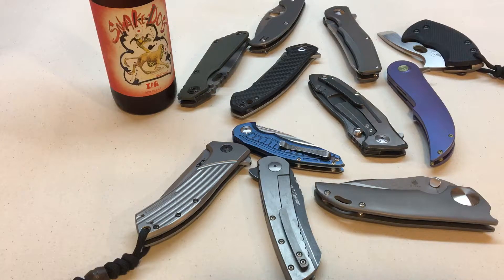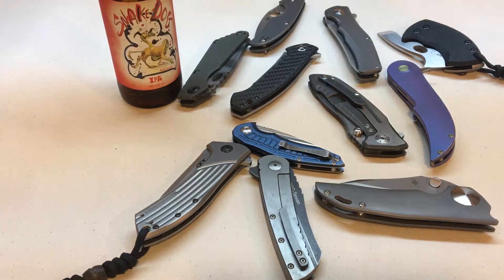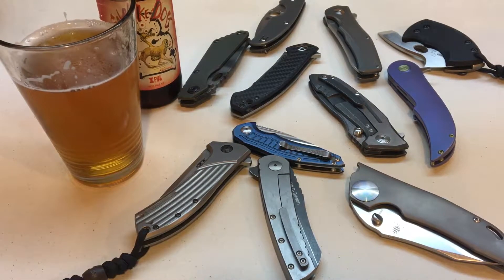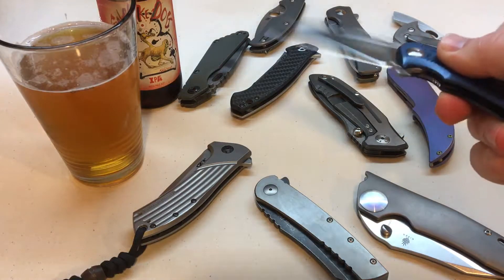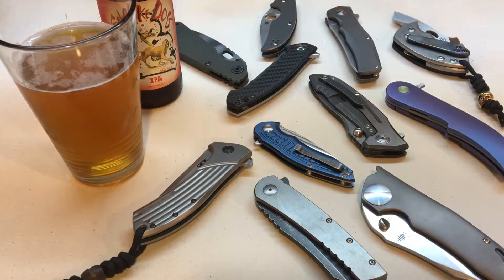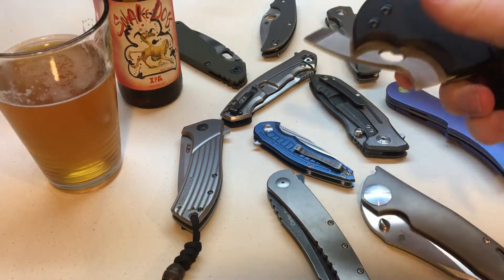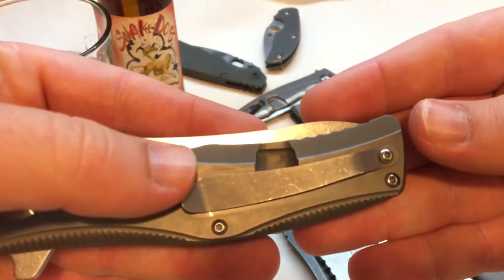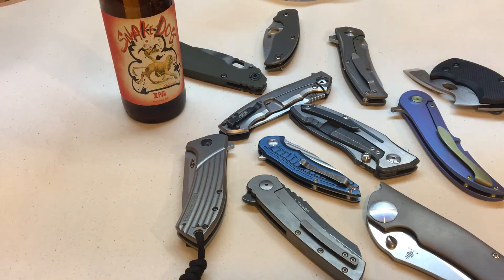Knives and Beer-Knife Features (ep.5)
This is a rambling knives and beer video about the features that I prefer on my knives.